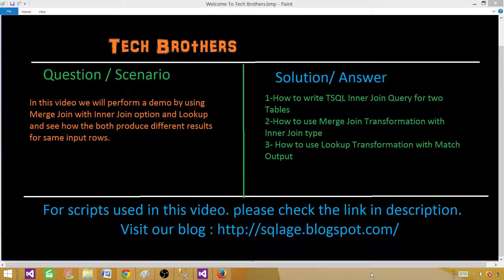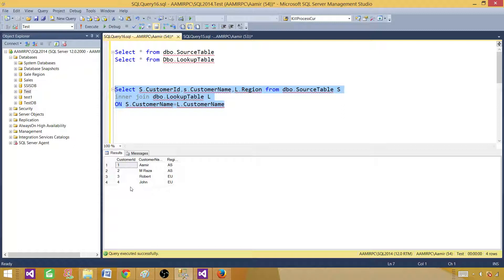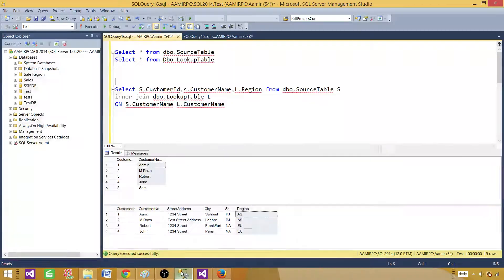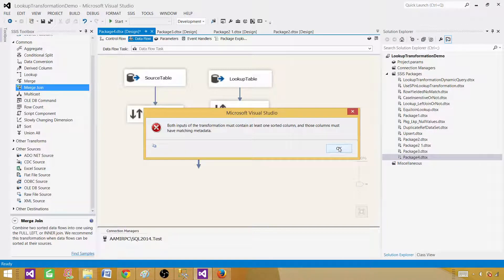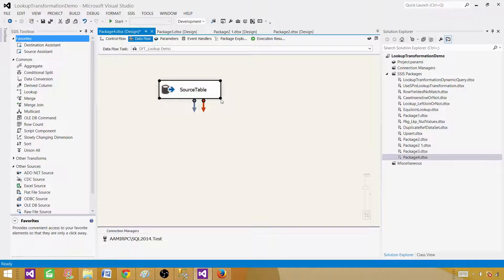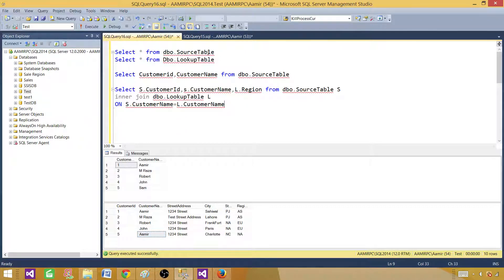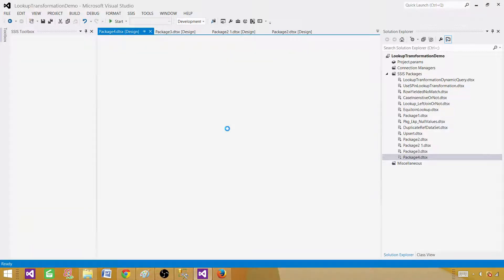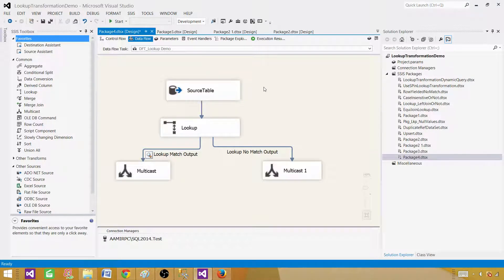SSIS Tutorial Part 62-Diff between Lookup Transformation & Inner Join in Merge Transformation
SSIS Tutorial Scenario:

In this video we will perform a demo or using Merge Join with Inner Join option and Lookup and see how the both produce different results for same input rows.

How to write TSQL Statement for Inner Join
How to use Merge Join Transformation in SSIS Package with Inner Join type
How to use Lookup Transformation in SSIS Package with Matched Output
Find out how Inner join returns duplicate records for duplicate records